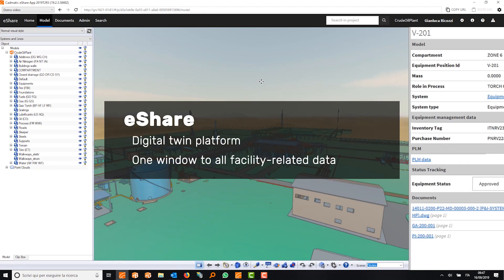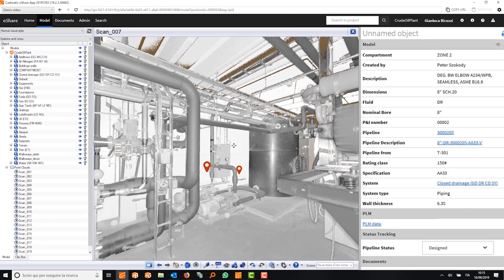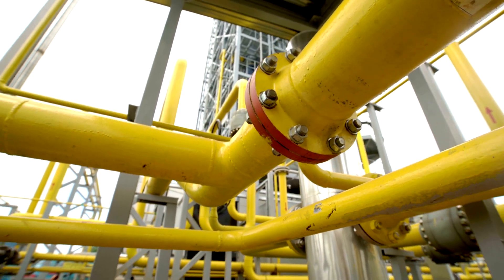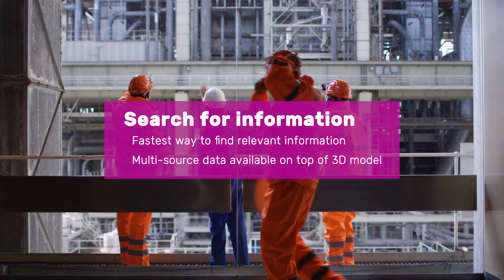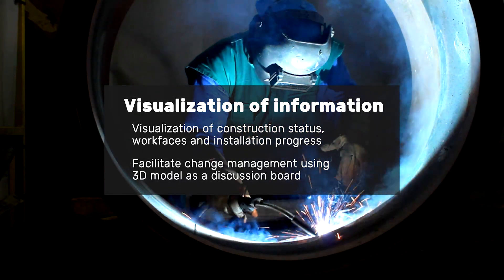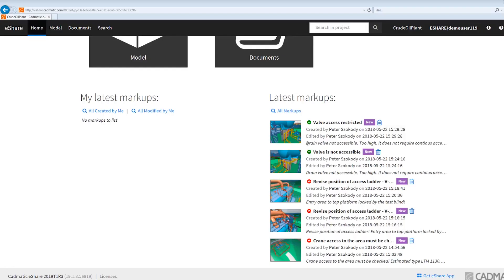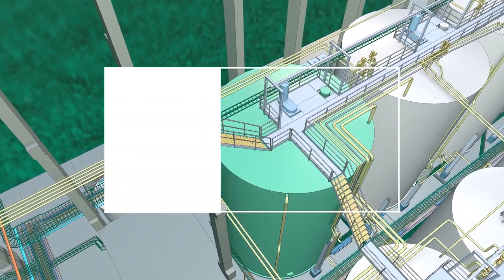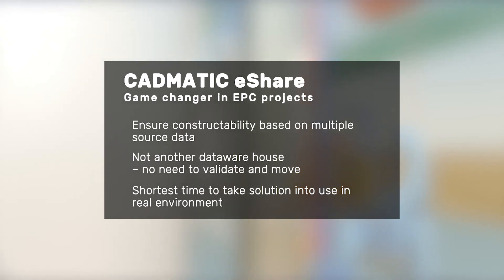CADMATIC eShare for Process Industry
CADMATIC eShare is a game-changing information management system, a powerful digital twin platform for process industry.  With eShare, you can access all facility-related data in a single window.